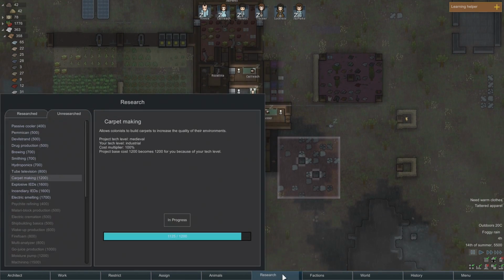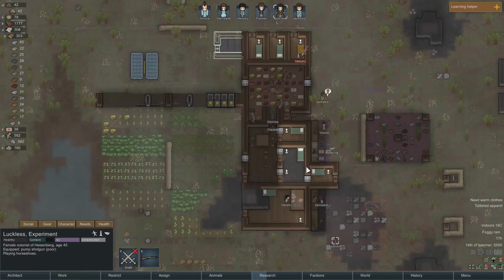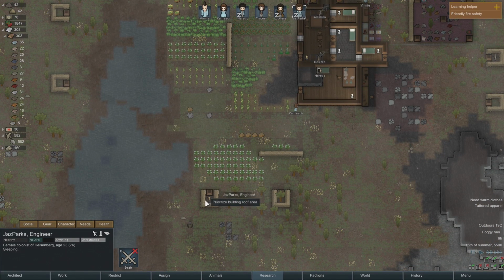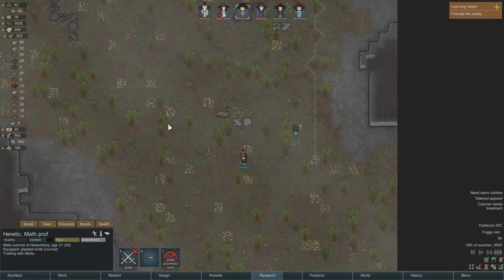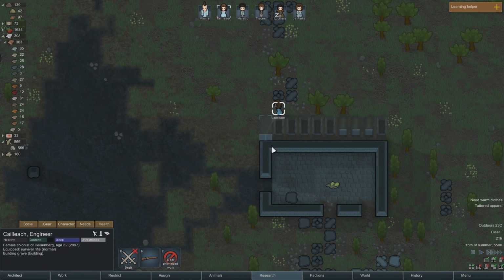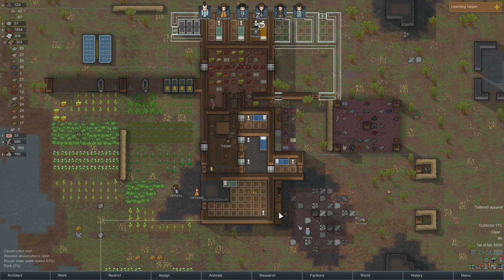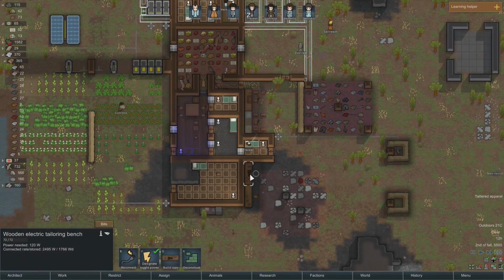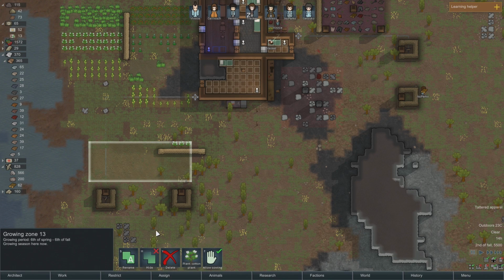RimWorld Alpha 15 Gameplay Part 6 - Chocolate Haulers - Let's Play Ep 5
RimWorld Alpha 15 gameplay is here! This is part 6 of RimWorld Alpha 15 with only one cosmetic mod installed. We are doing the crashlanded scenario, with Cassandra Classic on Rough difficulty.